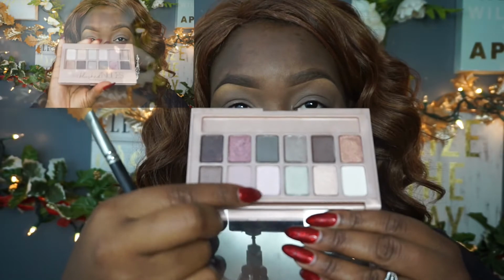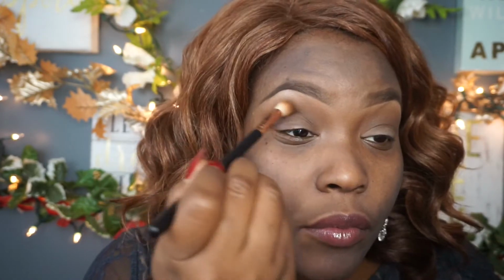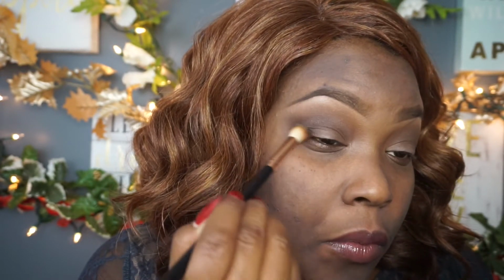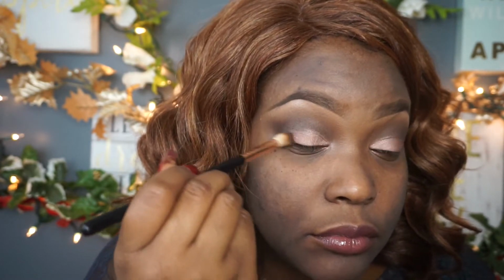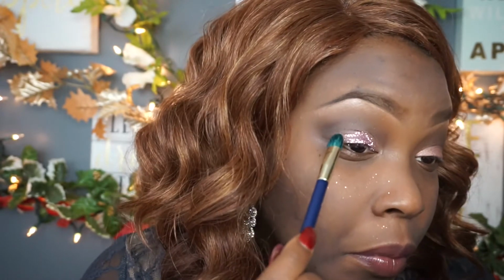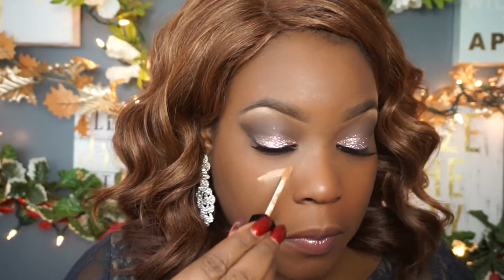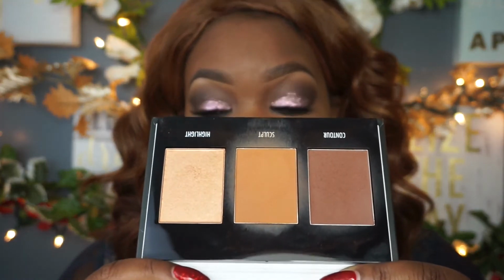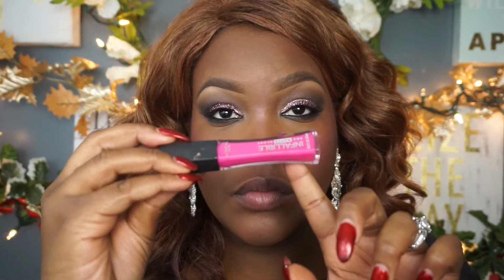Drug Store & Affordable New Years Eve Makeup 2017: Easy Glitter Eyeshadow Tutorial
HAPPY NEW YEAR GUYS! LAST TUTORIAL OF THE YEAR! WHAT A BLESSING IT HAS BEEN TO BE ABLE TO HAVE THIS CHANNEL. I WISH YOU PEACE AND PROSPERITY IN THE 2018!

LOVE TANYA! XOXOXOXOXOXO

MAYBELLINE BLUSHED NUDES PALETTE

LOREAL INFALLIBLE LIP GLOSS

Makeup Revolution Blush Palette